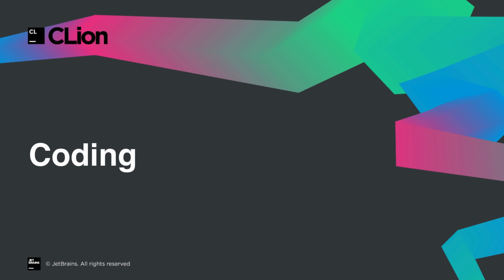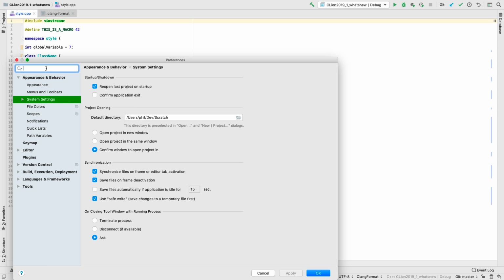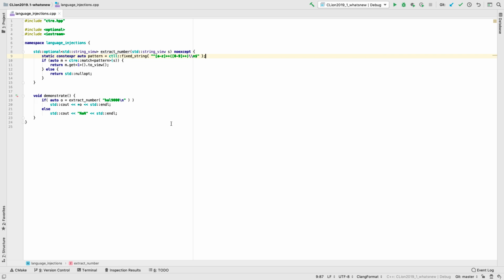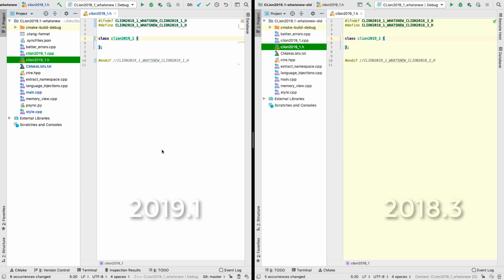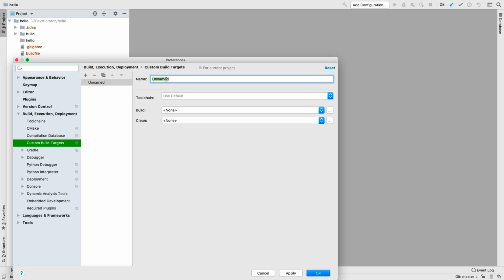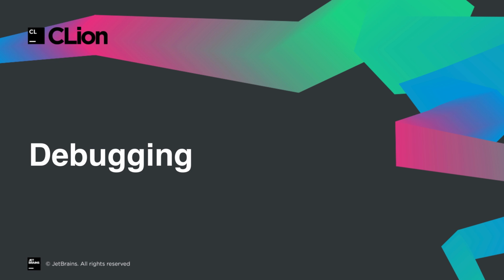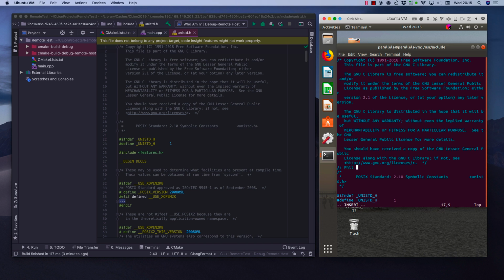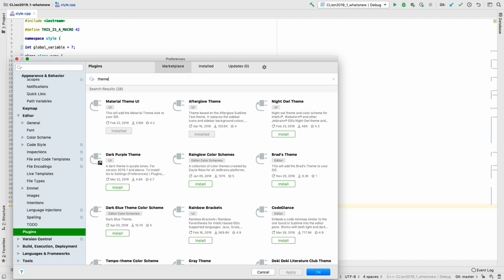What's New in CLion 2019.1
CLion 2019.1 has taken a couple of first steps towards Embedded Development. Its C++ refactorings are now more accurate, and code highlighting has moved to Clangd to make the editor more responsive. To help you follow your preferred coding style, CLion now integrates with the well-known ClangFormat tool and adds support for various C/C++ naming schemes. For compilation database projects, it’s now possible to create build-system independent Targets and Run/Debug configurations.

What's New:
00:21 - Clangd-based code highlighting, quick-fix locations, more detailed Clang errors
00:50 - ClangFormat
01:32 - Naming conventions and header guard style
02:30 - Language injections
03:17 - Improved Rename refactoring
03:36 - Improved Extract refactoring
04:15 - Member function can be static
04:28 - Custom Build Targets & Custom Run/Debug Configuration
05:40 - Debugger: Mute Variables
06:10 - Debugger: Disassembly View
06:30 - Debugger: Memory View
06:47 - Remote: Resync with Remote Hosts
07:28 - Recent Locations Popup
07:48 - Custom color themes
08:24 - Rust plugin update

Category: WhatsNew